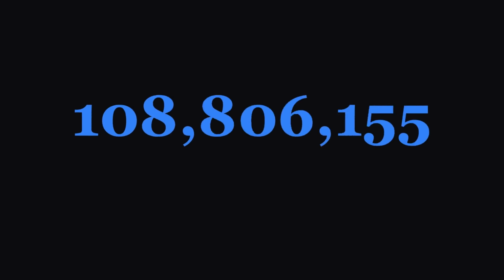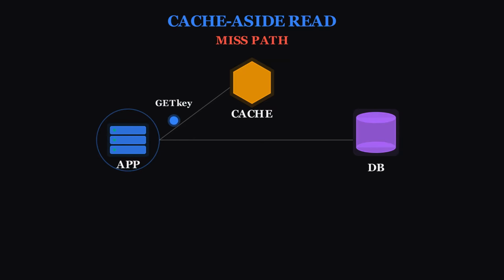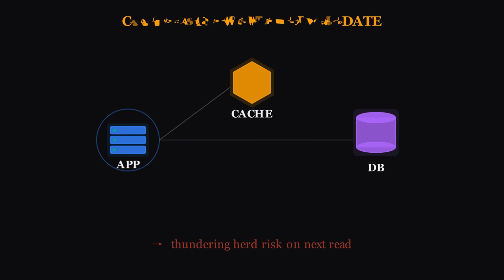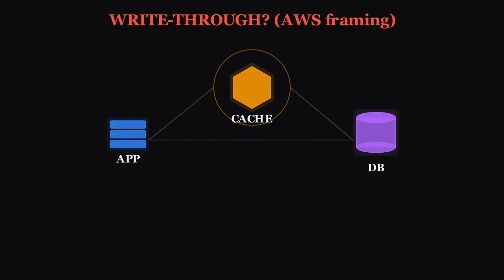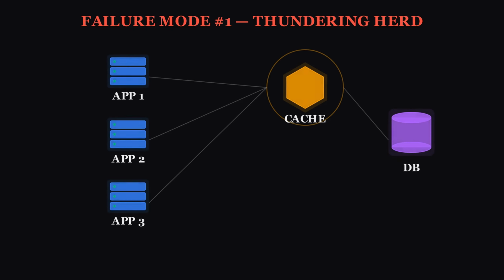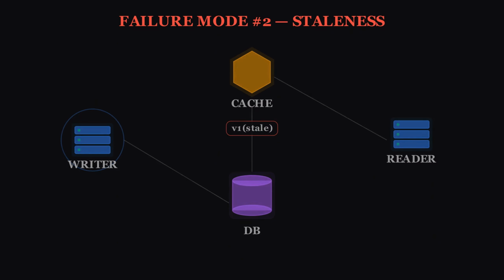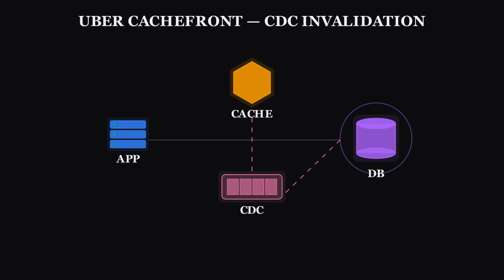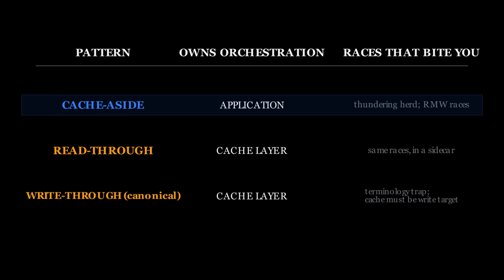How Caching Works - The Cache-Aside Pattern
Most apps don't hit their database for every read — they check a cache first. The cache-aside pattern is the most common way to do that, and it's deceptively simple until you run into cache misses, stale data, and invalidation. This video breaks it down step by step with animations.